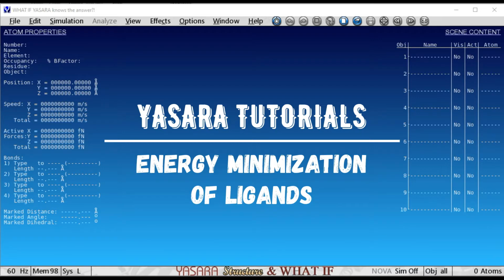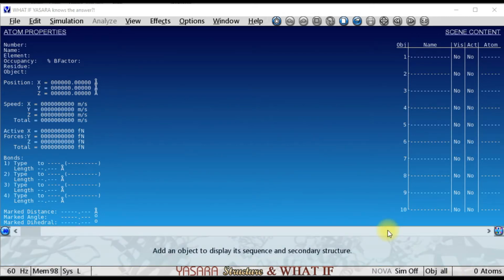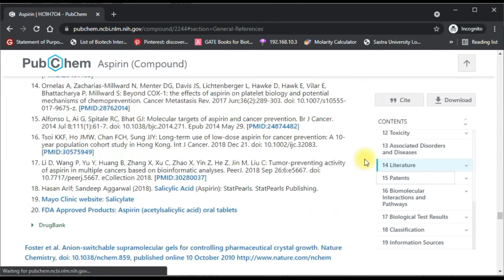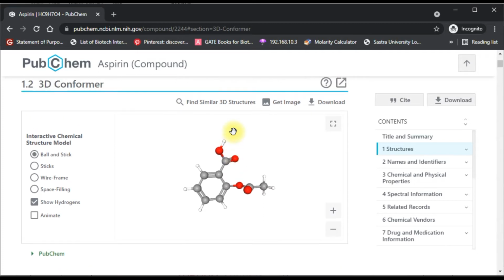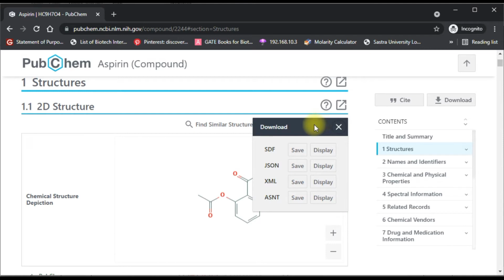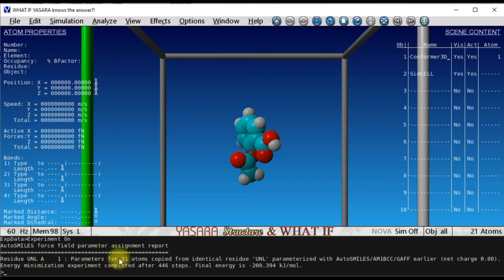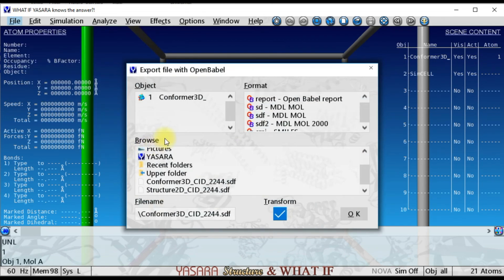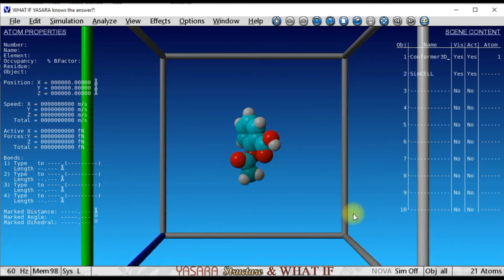YASARA TUTORIALS | LIGAND ENERGY MINIMIZATION | How to perform it and why to do energy minimization?